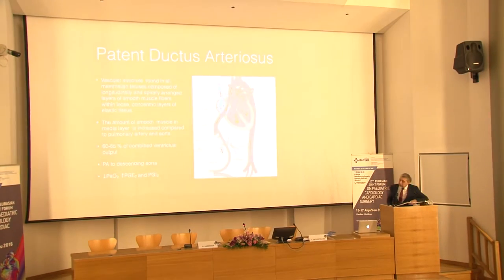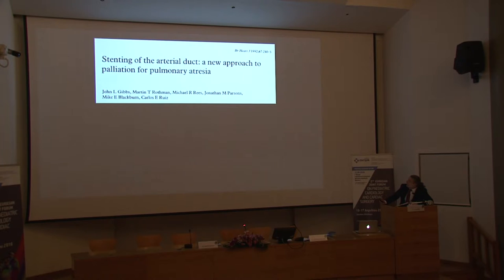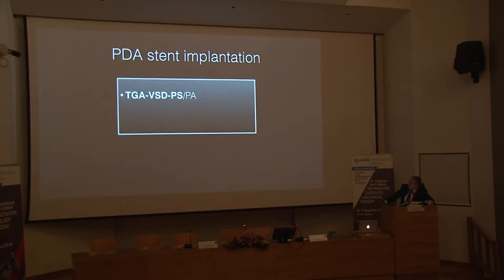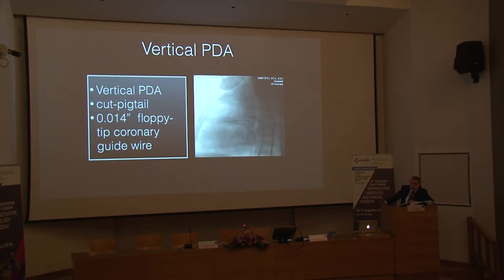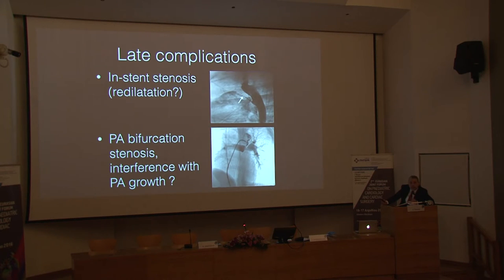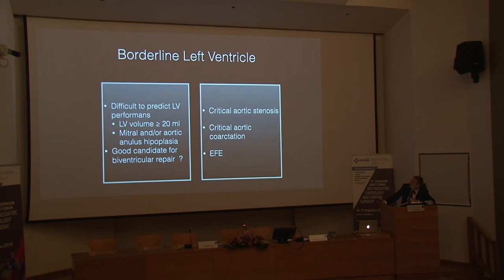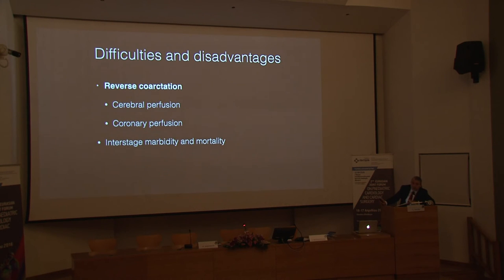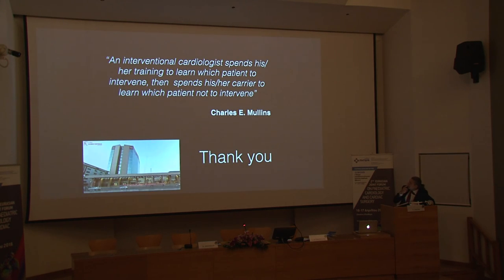Stenting the pda in pda dependent pulmonary and systemic circulations - Yalim Yalcin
Ημερίδα: 2nd Eurasian Joint Forum On Paediatric Cardiology And Cardiac Surgery
Ομιλητής: Yalim Yalcin, Consultant Paediatric Cardiologist, Florence Nightingale Hospital, Istanbul, Turkey